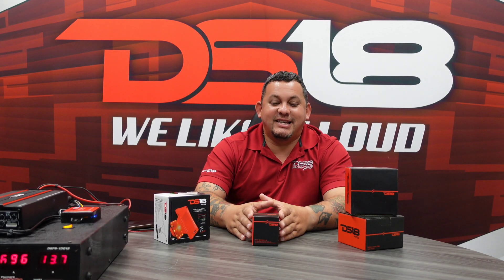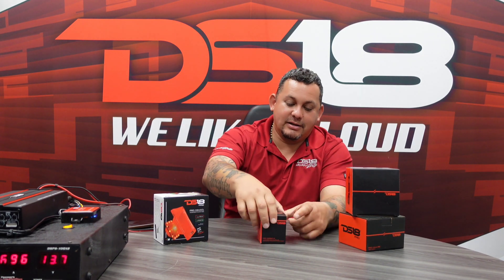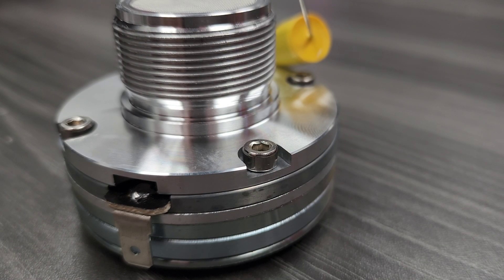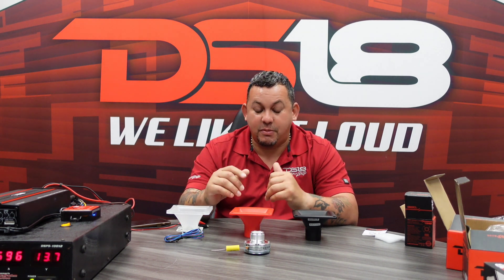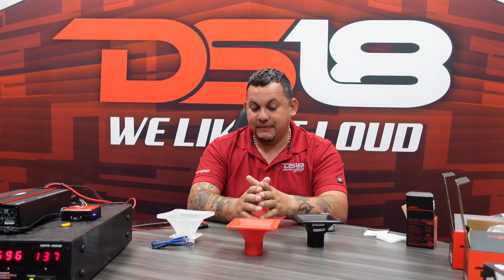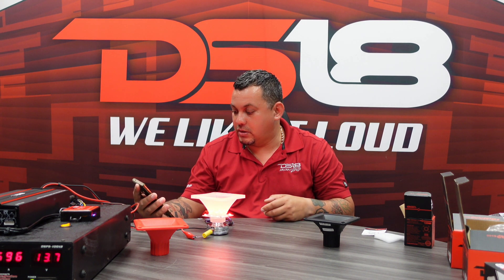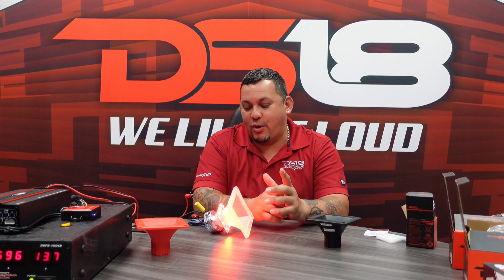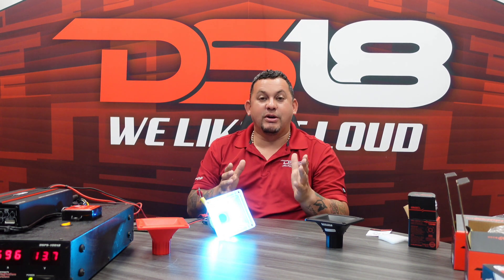DS18 PRO-DRNSC1.5 & PRO-H44 (Unboxing-Lightingup-Testing) Compression Driver and Horn Diffuser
PRO-DRNSC1.5
The PRO-DRNSC1.5 boasts unmatched power handling for the Pro Audio sound you love. This neodymium compression driver ensures unparalleled performance that delivers impressive sound with striking clarity and limitless depth. Equipped with a highly durable 1.5” voice coil, these drivers are guaranteed to perform at their maximum potential for the entirety of any jam session. This compression driver doesn’t draw an excessive amount of power from your amplifier & ensures long lasting
performance from your equipment.

SPECIFICATIONS
Throat Diameter 1" / 25.4mm
Installation Type Screw-On
Nominal Impedance  8 ohms
AES Power handling 80 W
Program Power Handling  160 W
Peak Power handling 320 W
Sensitivity (1w/1m)  109 dB
Frequency Response 1K-20KHz
Recommended Hi Pass Crossover 2KHz
Pair or Single Single
MOTOR
Voice Coil Diameter 1.5" / 38mm
Voice Coil Former Material  kapton
Winding Material  Aluminum
Diaphragm Material Polyimide
Magnet Material Neodymium (N38H）
Magnet Weight 2.4 oz
Body Color / Finish Silver / Raw
Body Material Aluminum
MEASUREMENT
Overall Diameter 2.52" / 64mm
Overall Depth 1.93" / 49.2mm
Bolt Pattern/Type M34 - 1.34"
Mounting Depth 1.3" / 33mm

DS18 PRO-H44 Twist On 1" 45x45° 2.71" Depth Plastic Horn
Material: PC/ABS
Profile: Circular
Coverage: 45x 45 degrees
Throat Diameter: 1"
Depth: 2.71"
Installation Method: Twist

PRO-H44CL
1" Throat Transparent Plastic Driver Horn With RGB Lights
Twist - In 1" Throat Diameter
6mm Injected Transparent ABS
Twist on/off installation for Universal Use on all Drivers